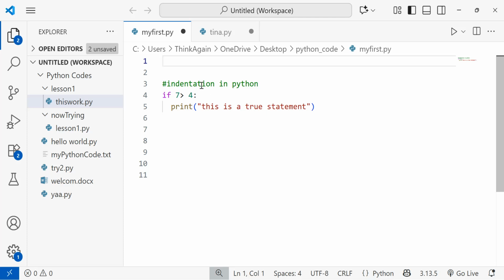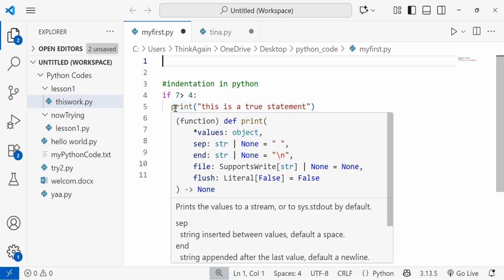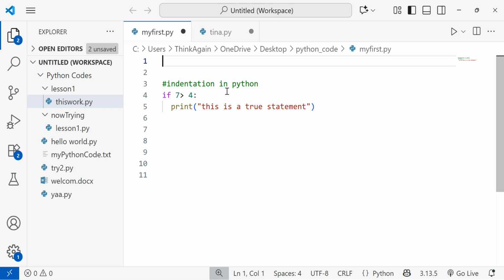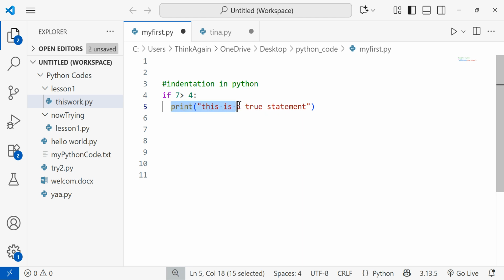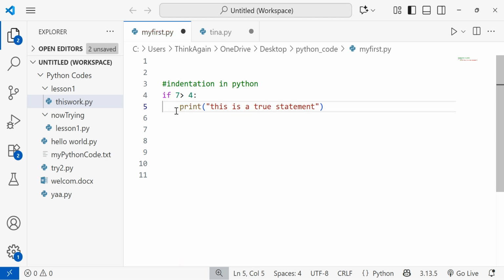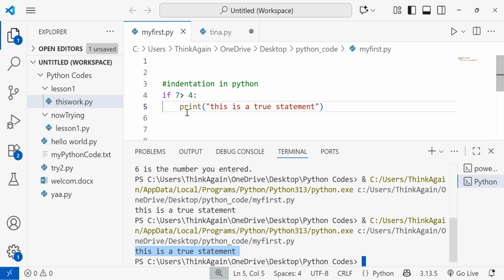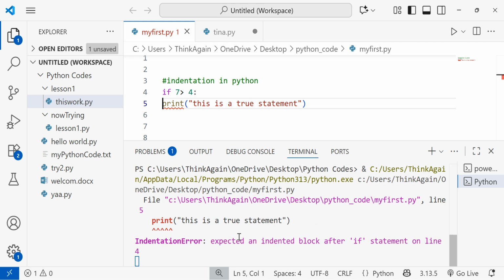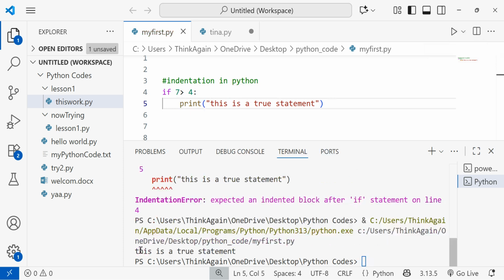Indentation in Python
This video teaches learners how to use indentation in Python correctly.